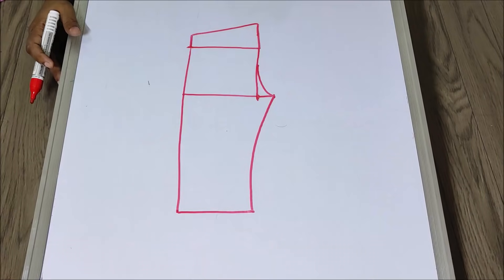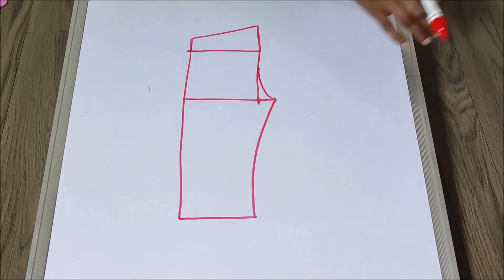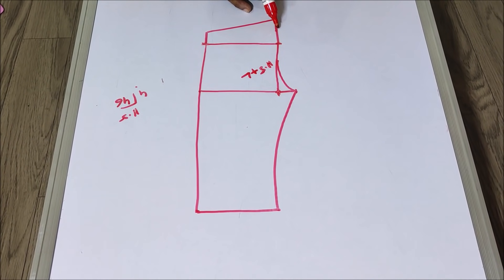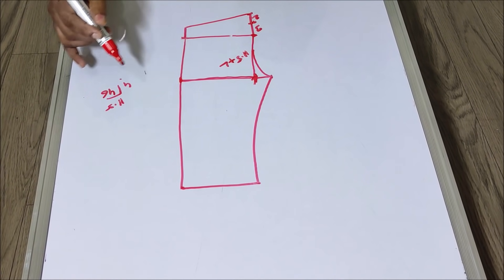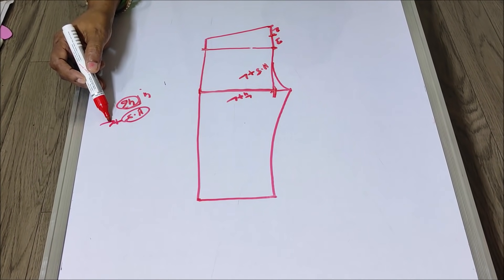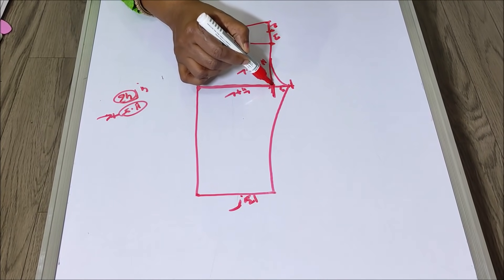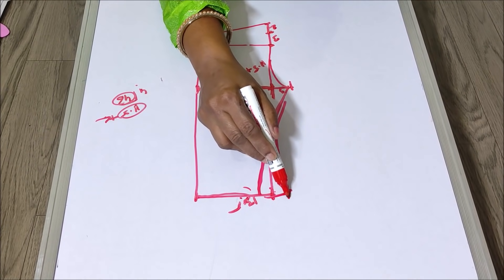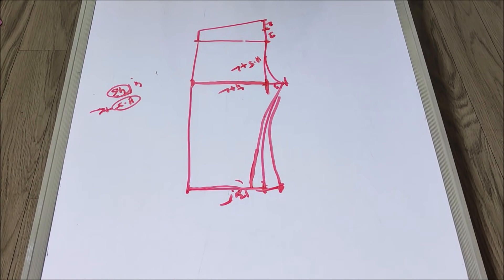क्या आपके भी हैवी साइज प्लाज़ो में यह प्रॉब्लम आती है?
Send your queries - WHAT'S APP no. 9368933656